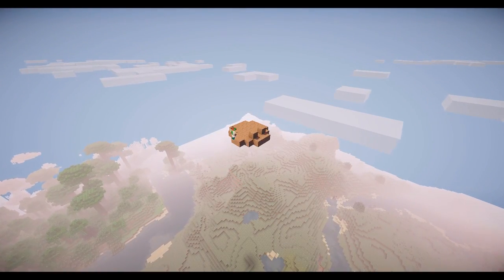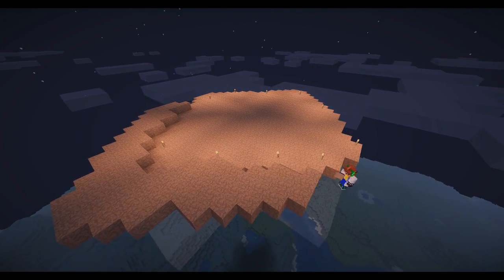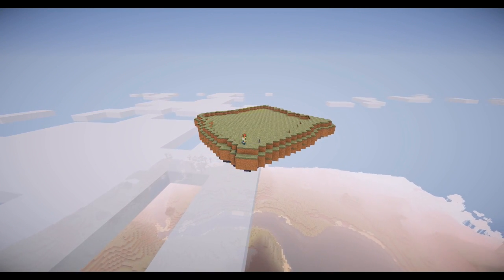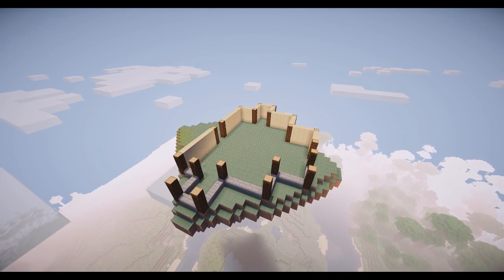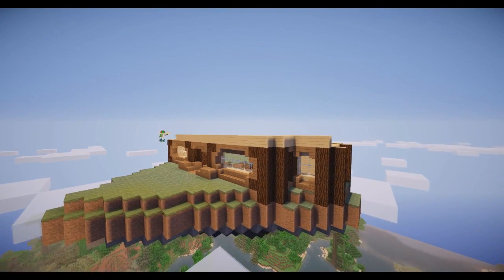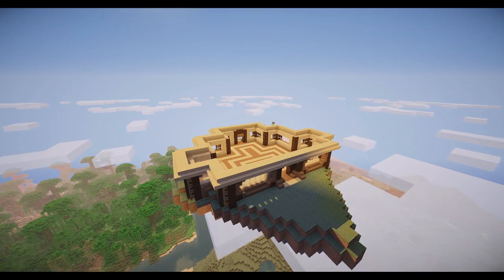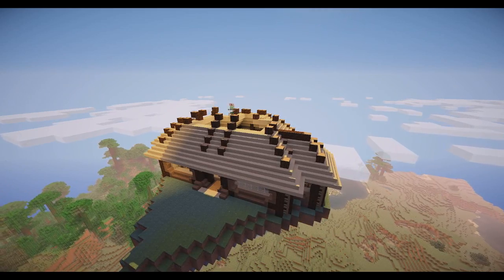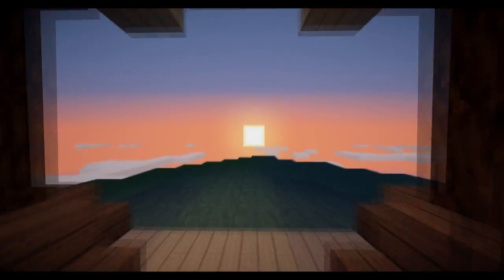Minecraft Lets-Build: Floating Island! ep.1 Mansion!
MoreVideos